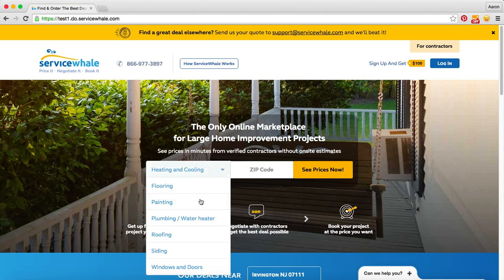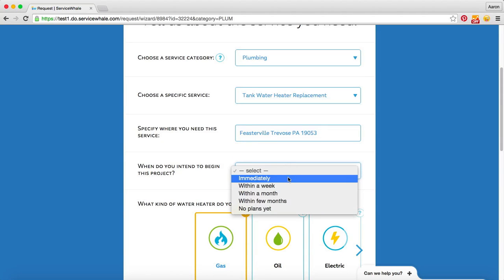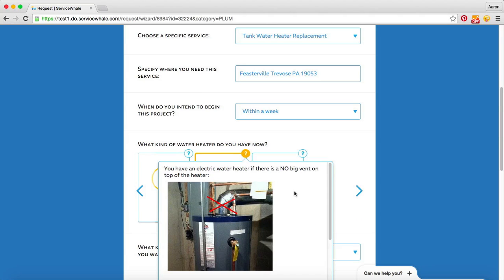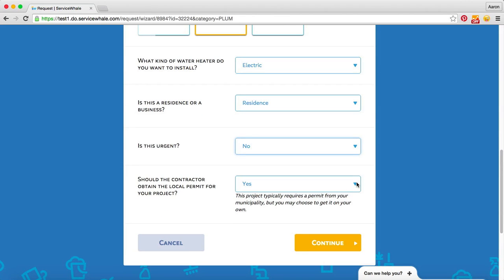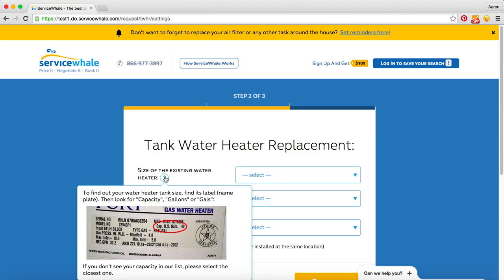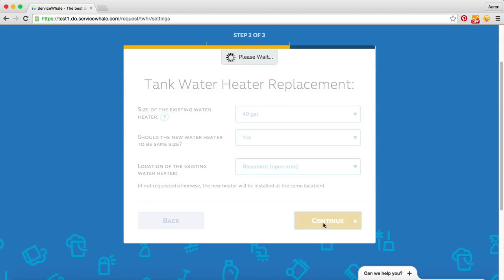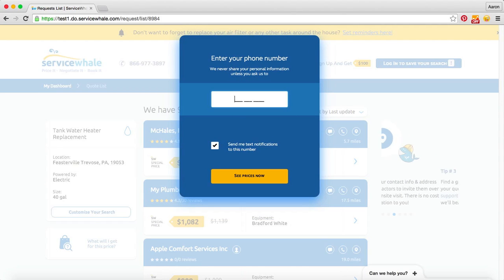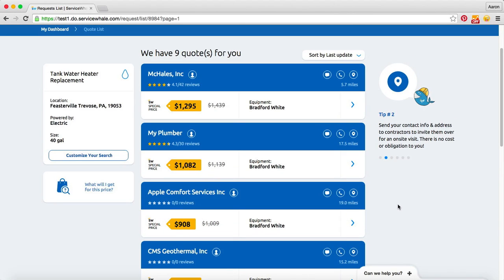Instant Custom Water Heater Quotes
Use ServiceWhale to get instant, customized quotes on tank water heater replacements in just minutes without the need for onsite estimates from contractors.